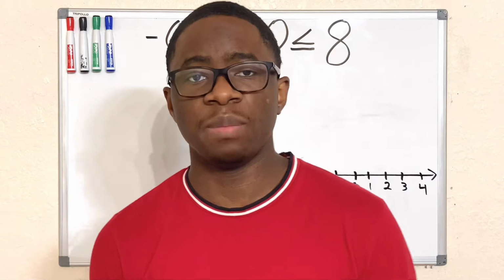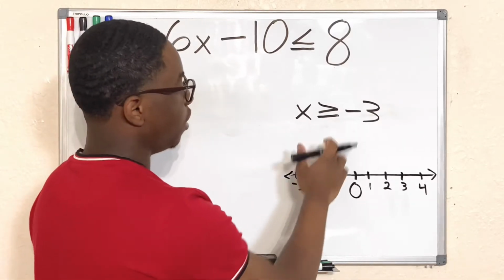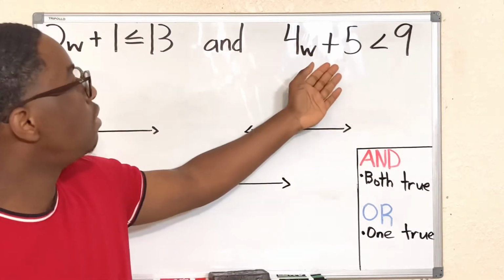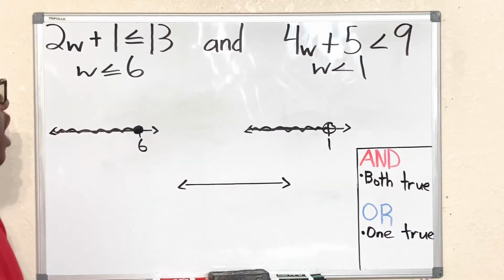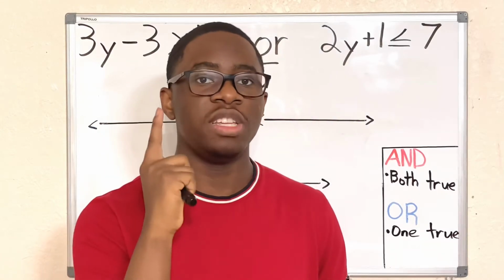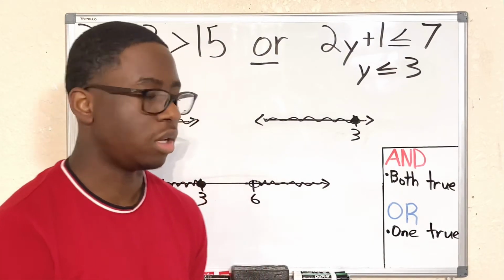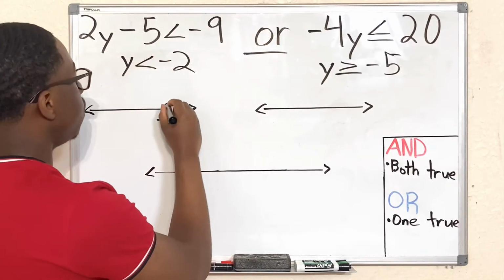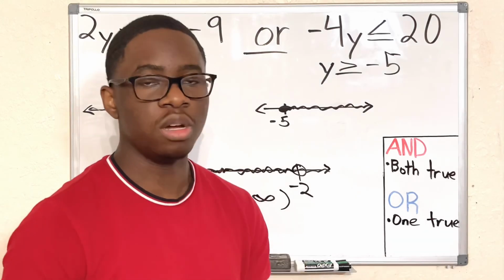Combining 2 Inequalities and Graphing (COLLEGE ALGEBRA)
Hey Math by Isaac fam!!

We are back with another video request. Today’s video will be on combing two inequalities and graphing them!! Let’s get started.

Don’t forget to comment your math requests so I can get back to them as soon as possible.

If you would like to share this channel to a friend that needs it, share this link👇🏾👇🏾

Thank you for reading the description it means a lot. And if you would like to share this channel to a friend that needs it, share this link👇🏾👇🏾